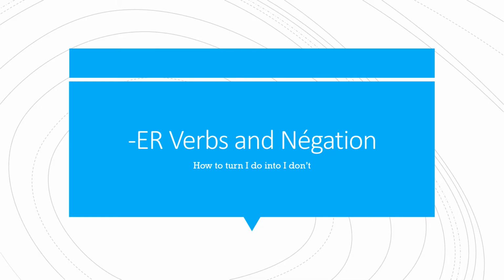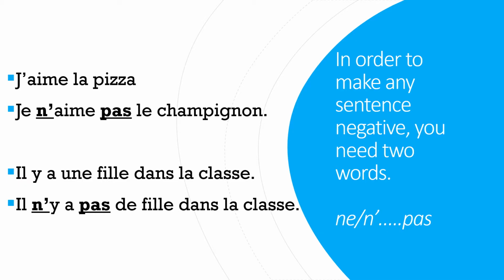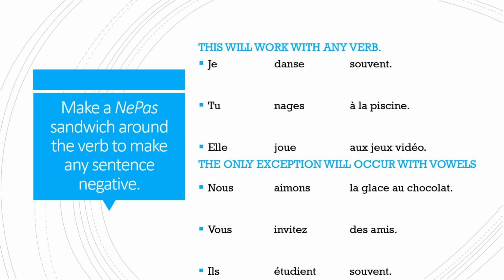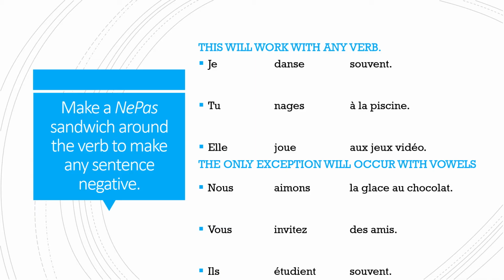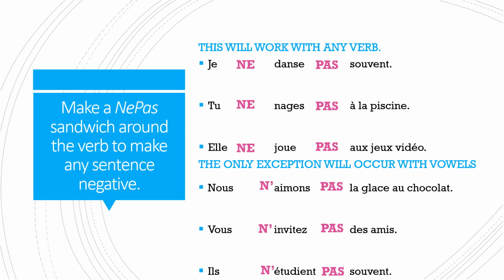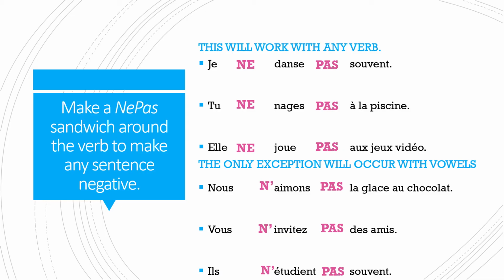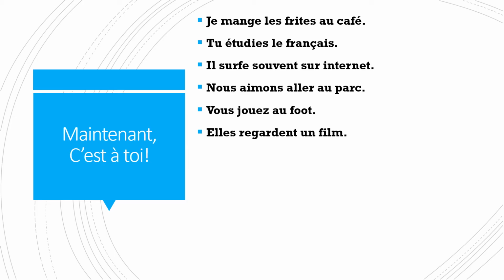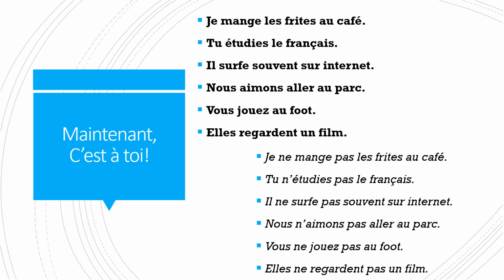French 1- Negation and ER verbs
This video lecture demonstrates how to transform simple sentences with ER verbs into negative statements.